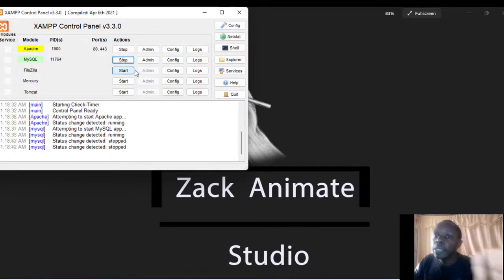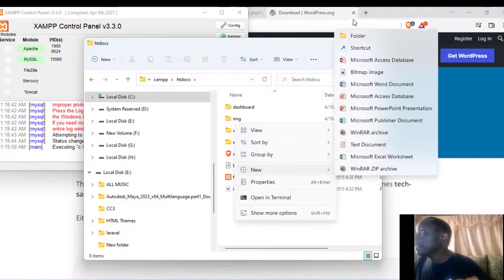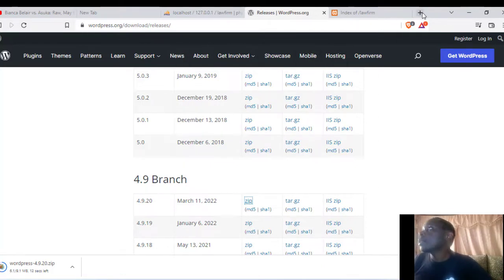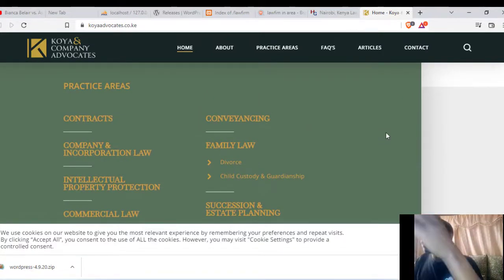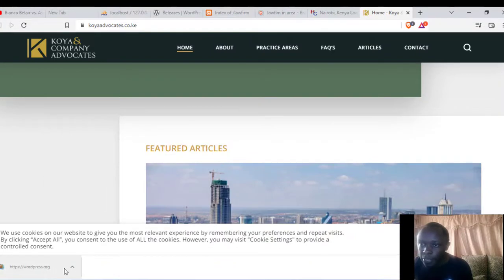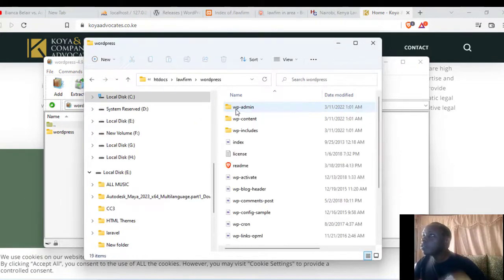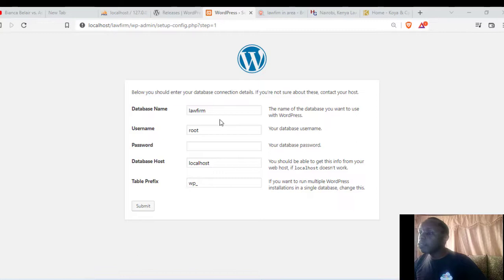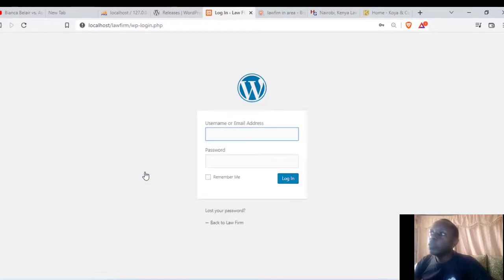Creating Simple Website - Law firm Website using WordPress Platform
Creating Simple   Law firm Website  Using  WordPress Platform.